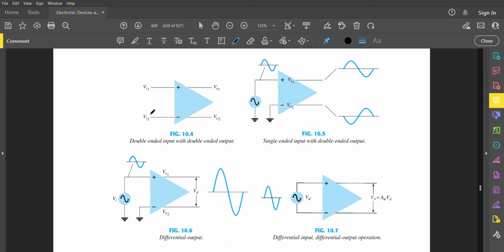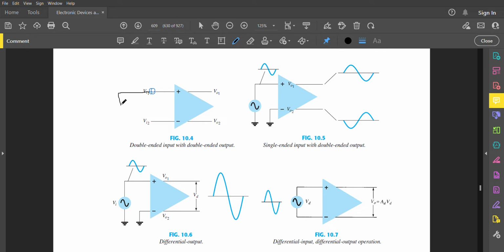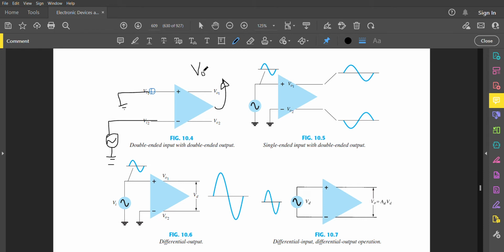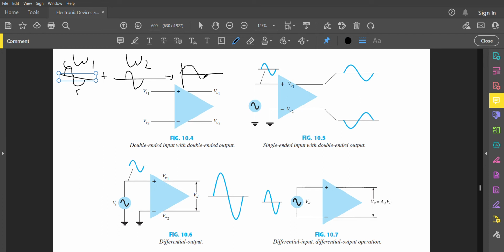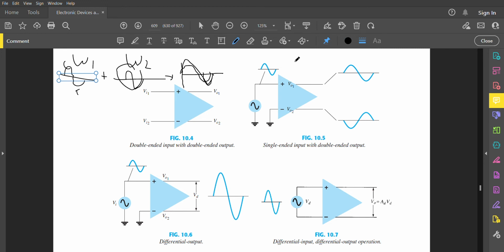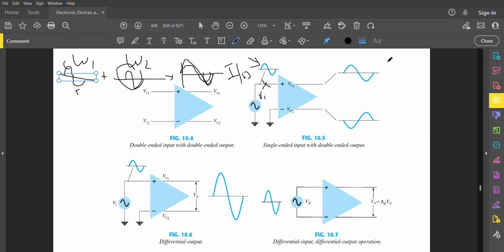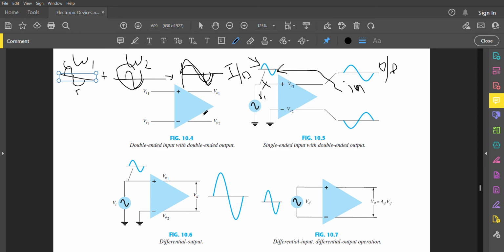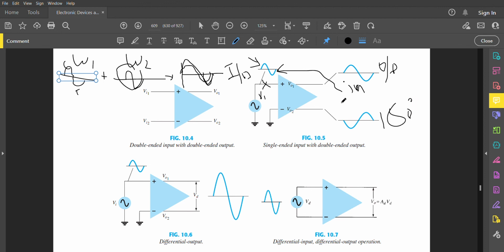double ended op-amps